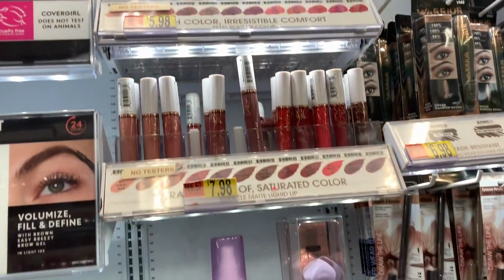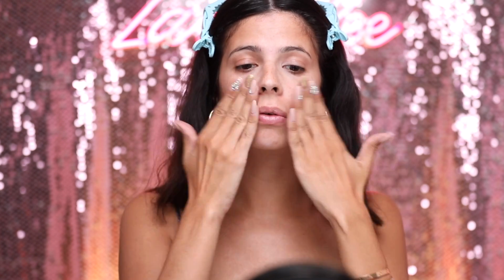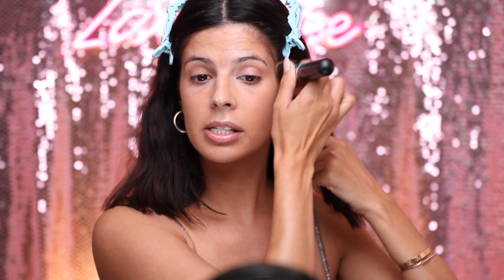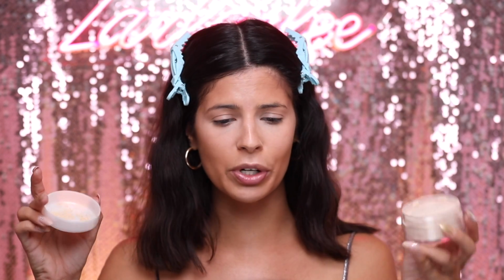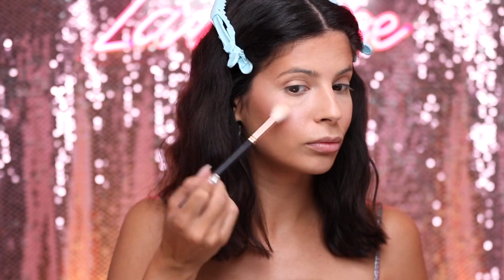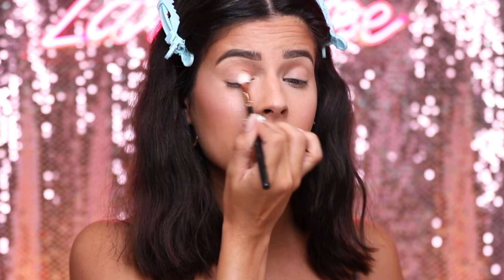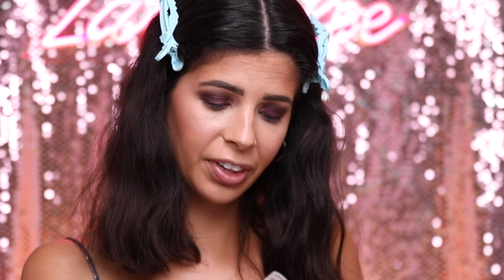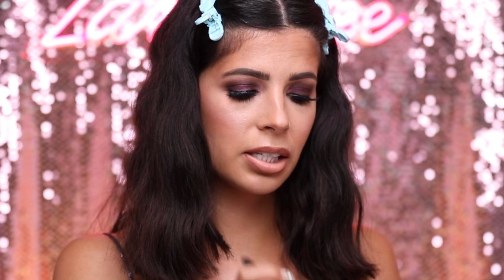I TRIED NEW FALL MAKEUP AT WALMART 2019 | LAURA LEE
Hey Larlees, todays video is a here for every beauty Walmart fall time makeup look. I went to Walmart to pick out the latest products and created and vampy fall makeup look! I hope you all enjoyed us ballin on a budget. xo - Laura

PRODUCTS MENTIONED:
FACE:
E.L.F. HELLO HYDRATION! FACE CREAM

MAYBELLINE COLOR TATTOO UP TO 24HR LONGWEAR CREAM EYESHADOW: knockout, and Urbanite

* POSTMATES!

FTC: Thanks Reward style and Walmart for partnering with me for this video!